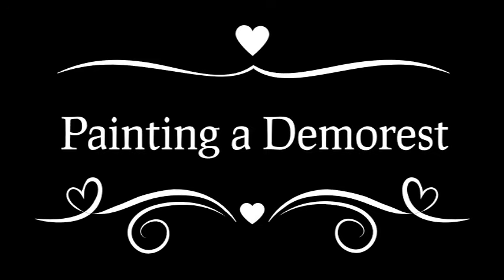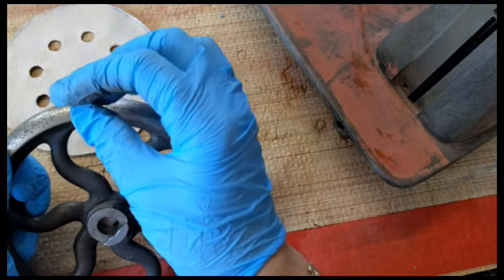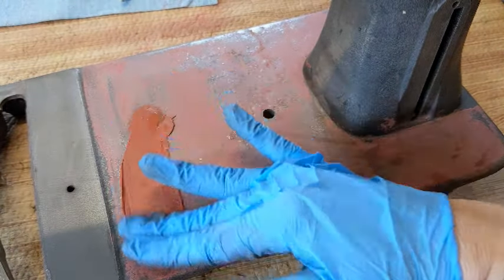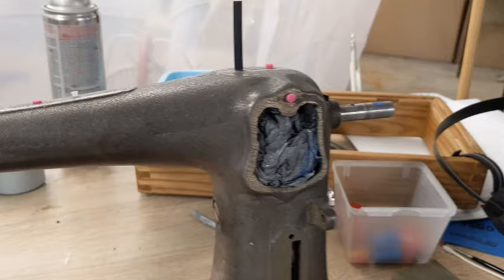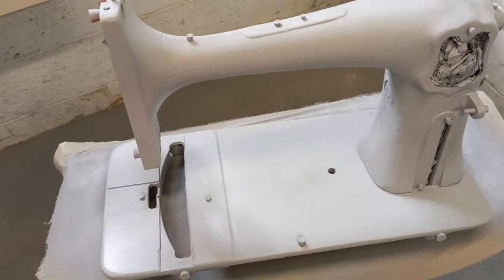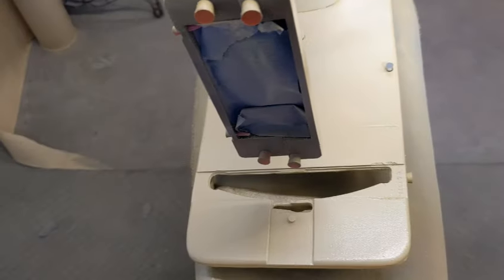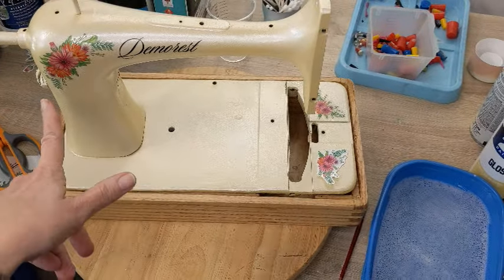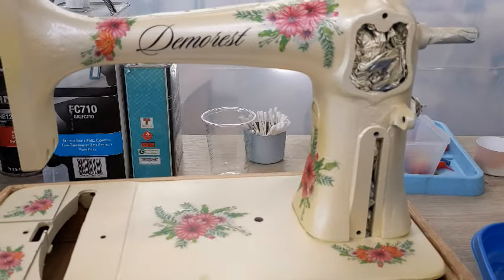Painting a Vintage Demorest Sewing Machine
Sewing machine restoration project - The Demorest

Meet my new project:

This is the second part of the Demorest saga. This time she has been stripped and painted to a lovely light pearly yellow finish.
Hope you like her. She will be up for sale in my shop when I get her finished.
Thanks!

Things I use:
Silicone plugs

Adjustable Variable Speed Bench Grinder Polishing & Buffing Machine